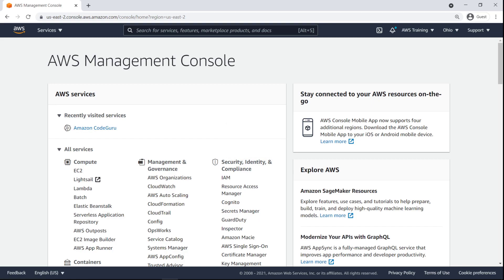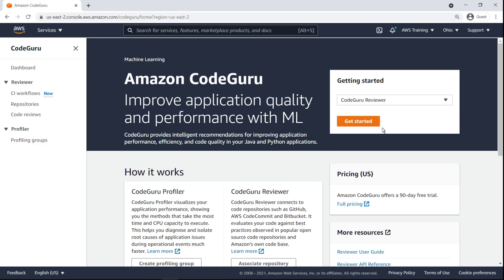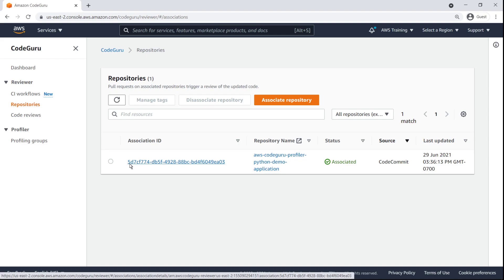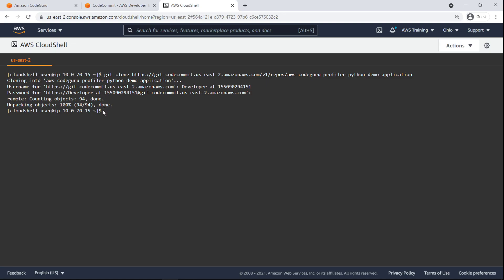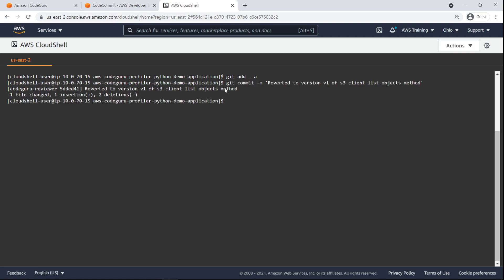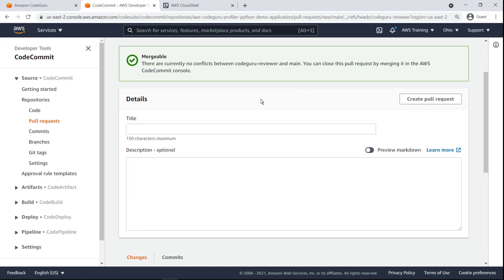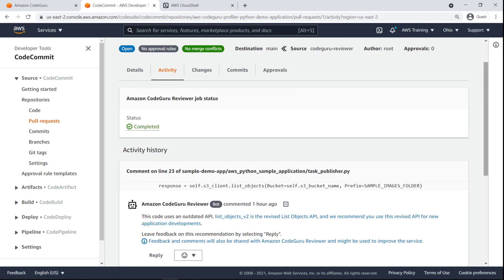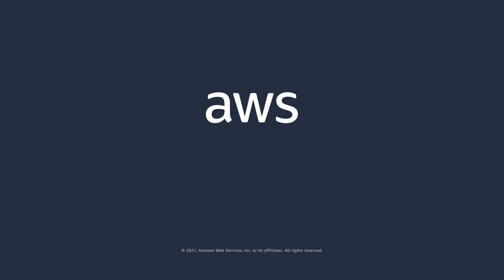Improve the quality of your Python code using CodeGuru Reviewer | Amazon Web Services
In this video, you’ll learn how to improve the quality of your Python code using Amazon CodeGuru Reviewer. With this service, you can analyze your Python code repository, detect hard-to-find bugs and critical issues, and get machine learning (ML)-powered recommendations to improve code quality.